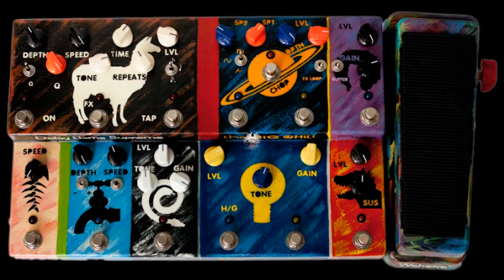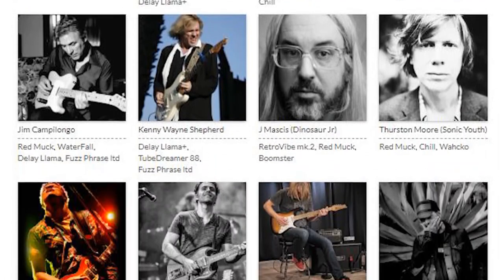JAM Pedals Ripple 2-Stage Phaser Effect Pedal Demonstration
SugareeLicks.com and Matthew Pryce demonstrate the easy-to-use JAM Pedals Ripple 2-Stage Phaser pedal.  This is one of the coolest looking guitar pedals on the market.  JAM Pedals are hand-wired and hand-painted from Greece.  Amazing gear.  We stack the JAM Ripple up with the EHX Big Muff Pi at the end of the video.

Purchase our favorite guitar effect pedals at sale and clearance prices

Follow our Instagram to win free gear:  @sugareelicks